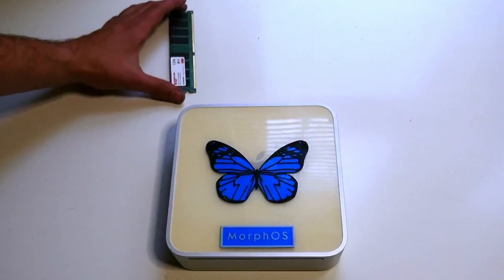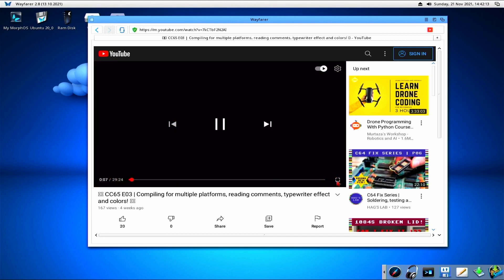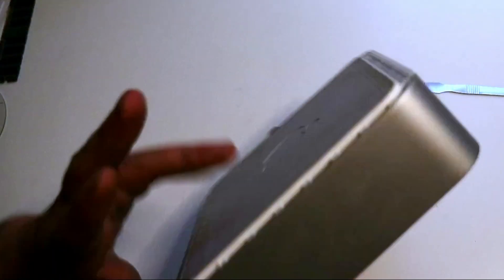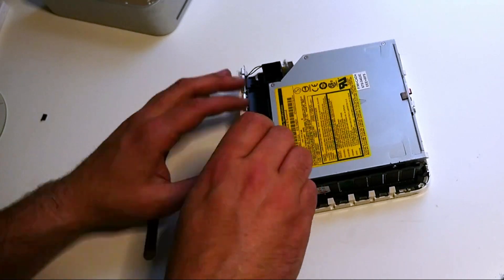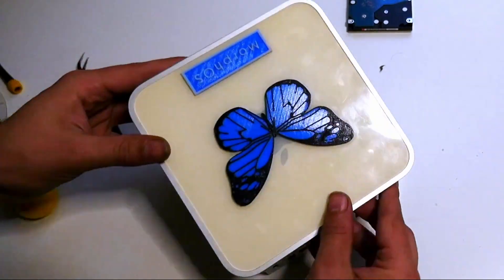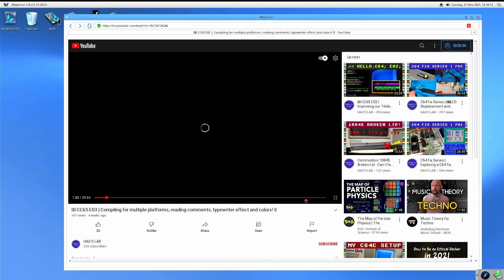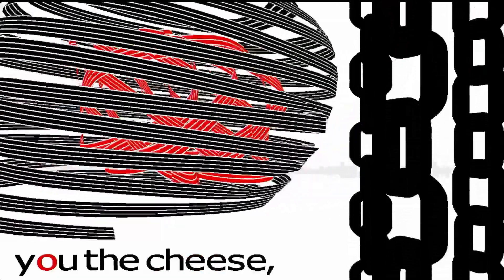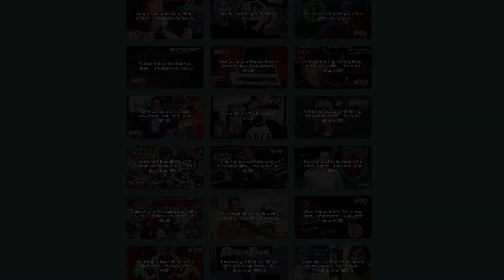Pimpin' the MorphOS Mac Mini G4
Upgrading the MacMini G4 with 1GB DDR Ram & 256GB MSATA SSD drive. This PowerPc machine is great and runs OsX Tiger as well as the Alternative Commodore Amiga like operating system MorphOS.

Equipment used:
Msata Drive

IDE Enclosure

- The Retro Hour Podcast -TheRetroHour.com
My weekly gaming podcast with Dan Wood and Joe Fox

My Monthly Technology Podcast With Adam Spring

My weekly Dj show and podcast
mixing on Classic Amiga Computers